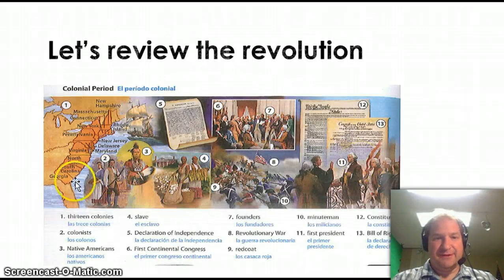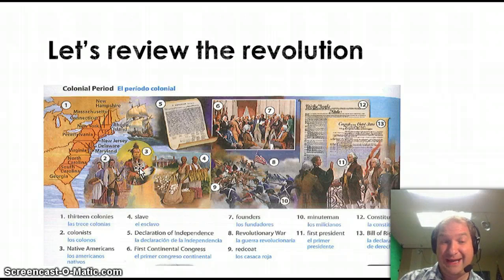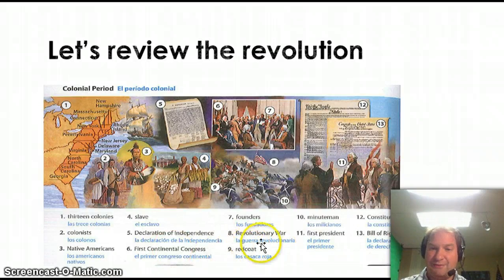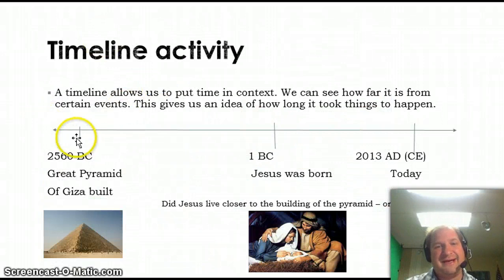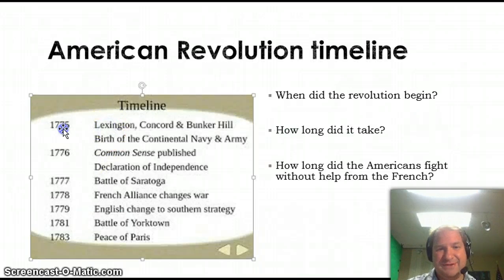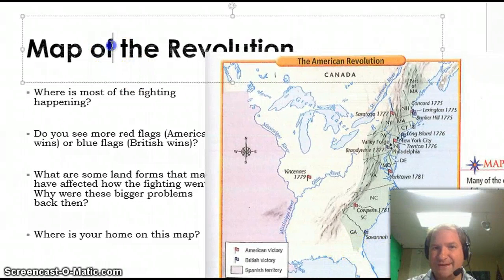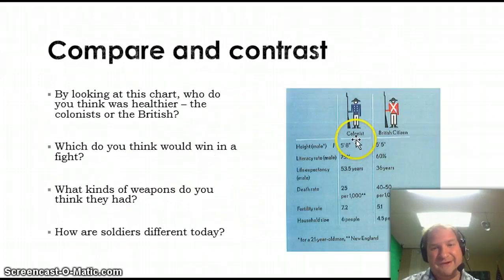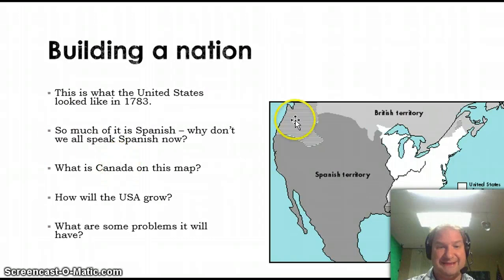MS ELL AMERICAN HISTORY